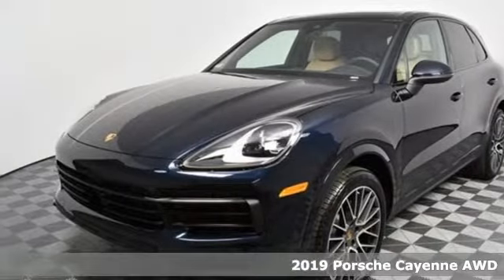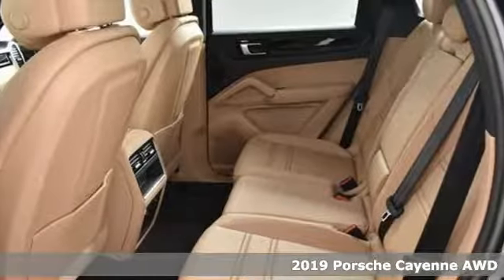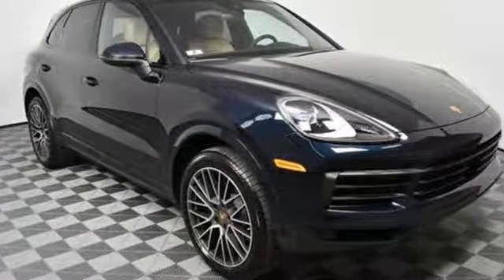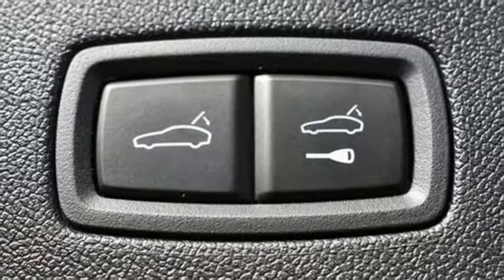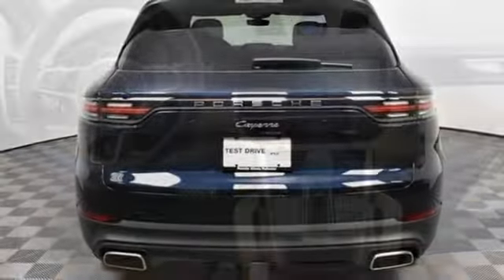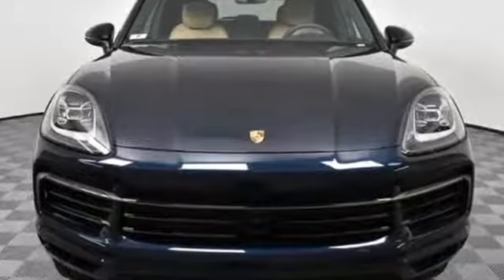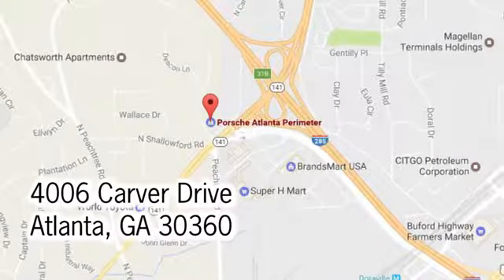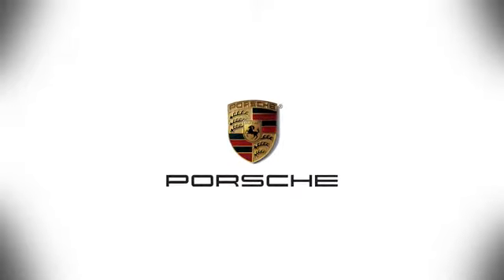New 2019 Porsche Cayenne Atlanta Alpharetta, GA P14876 - SOLD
Year: 2019
Make: Porsche
Model: Cayenne
Trim: Base
Engine: 3.0L V6
Transmission: 8-Speed Automatic with Tiptronic
Interior: Qm/Standard Interi
Stock #: P14876
VIN: WP1AA2AY1KDA00696

Address:
4006 Carver Drive